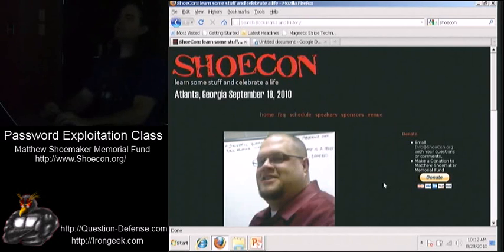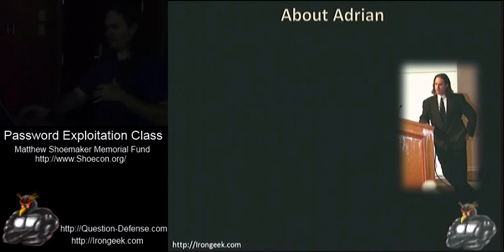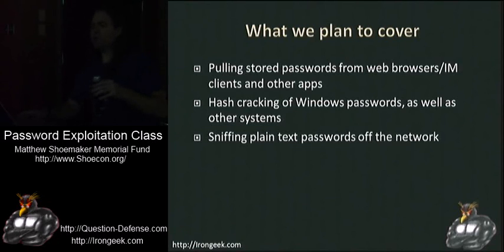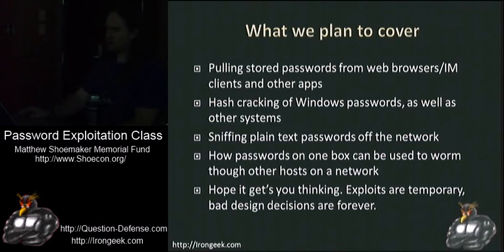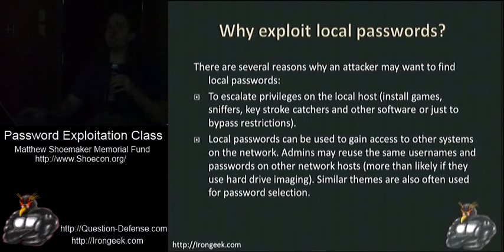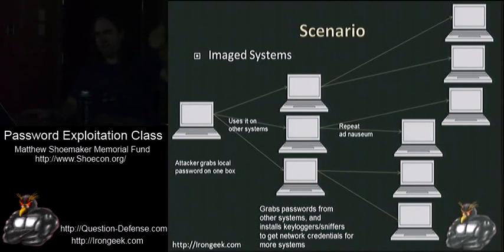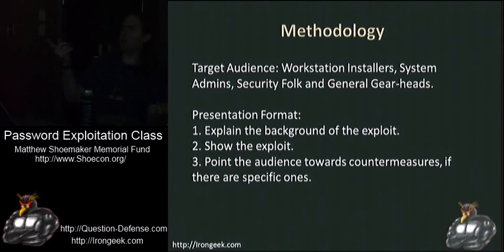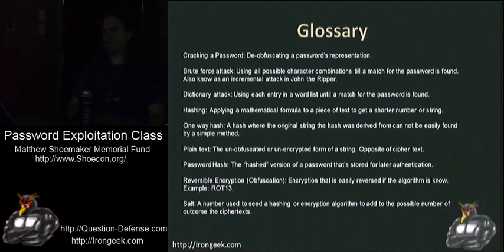Password Exploitation Class: Part 1: Why exploit local passwords 1/9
Clip 1/9

Part 1: Topics include: Why exploit local passwords?, Scenario:Imaged Systems, Grabbing local passwords, Hash Examples, Great Resources, Platforms  Used: Ubuntu, Backtrack, UBCD4Win, Windows